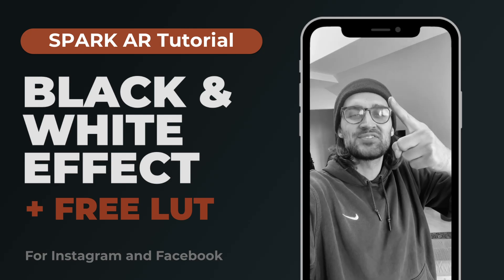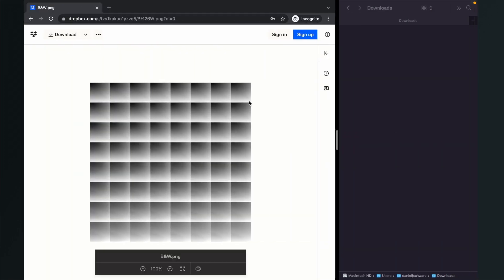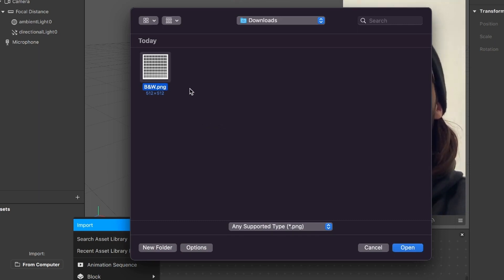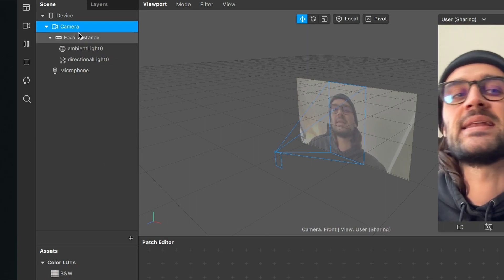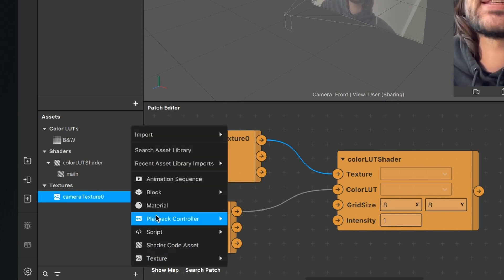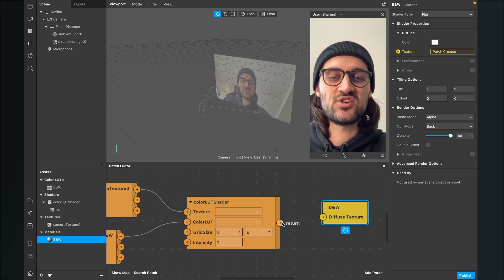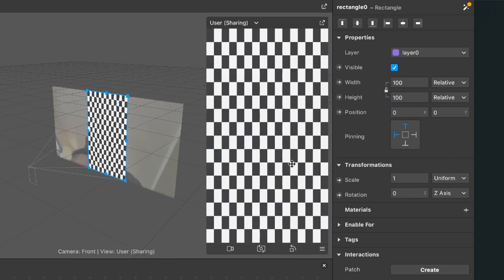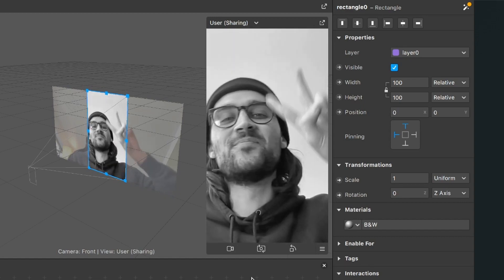Black & White Effect for Instagram filter! | Spark AR Studio Tutorial + Free B&W LUT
In this Spark AR Studio Tutorial, I will show you how you can create Black & White Effect for your Instagram Filters! With a Free LUT!